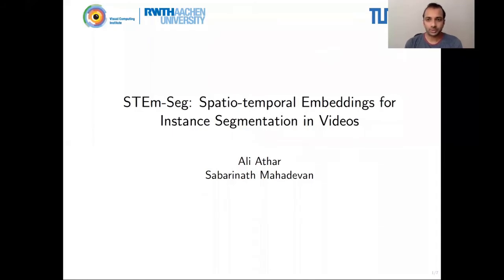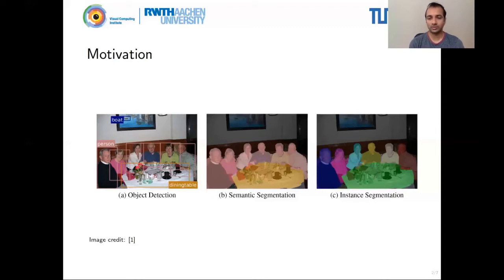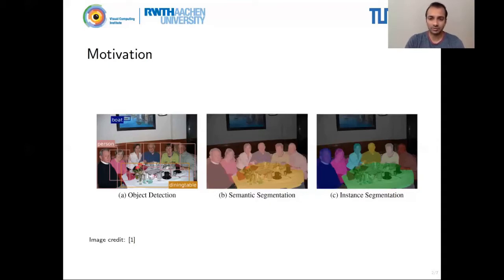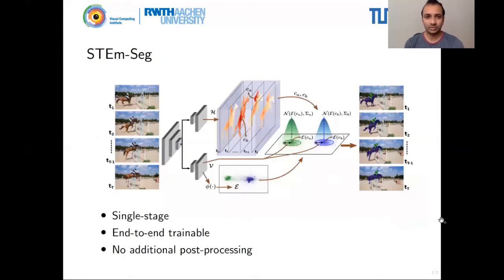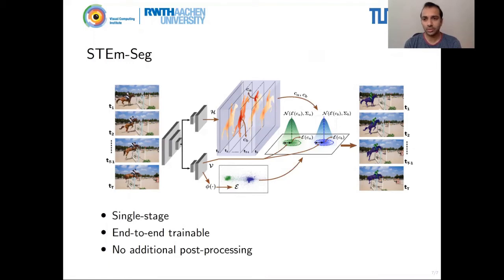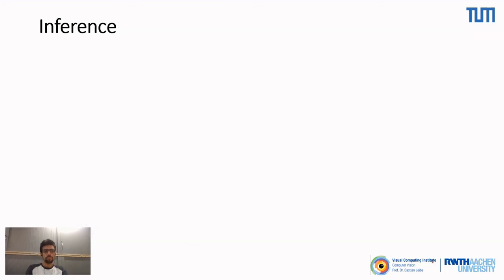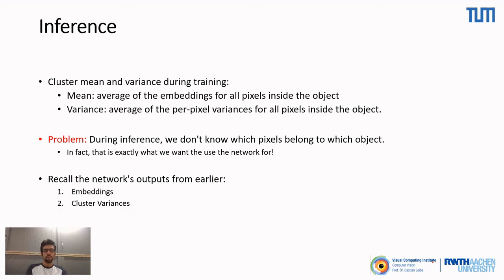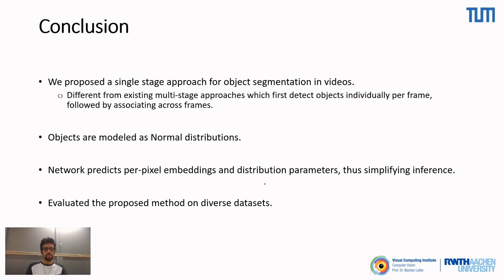CV3DST - Extra - Video object segmentation by voting (MOTS, VIS, VOS) - (ECCV 2020)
Ali Athar, Sabarinath Mahadevan, Aljoša Ošep, Laura Leal-Taixé, Bastian Leibe
STEm-Seg: Spatio-temporal Embeddings for Instance Segmentation in Videos
ECCV 2020

Video by: Ali and Sabarinath